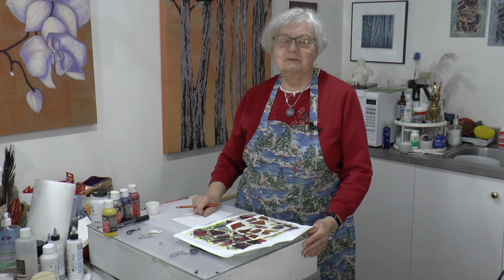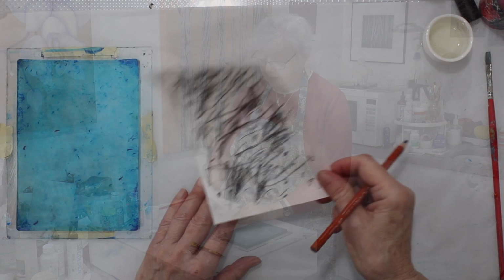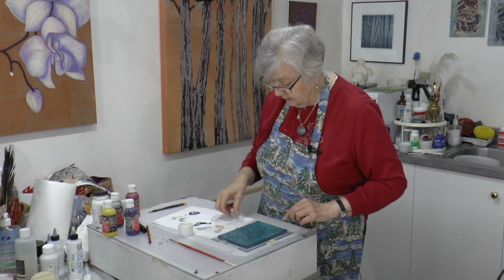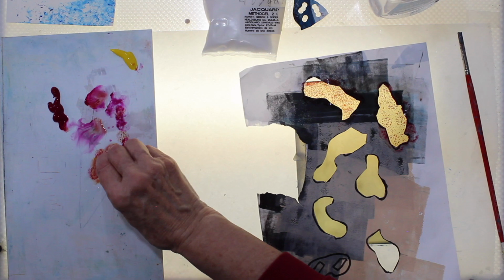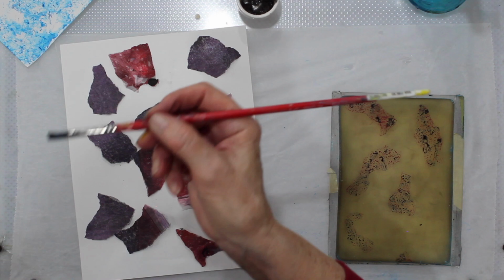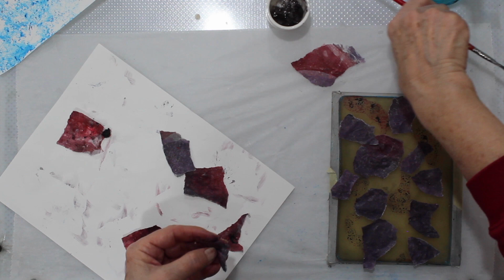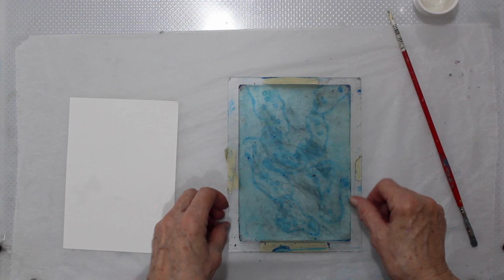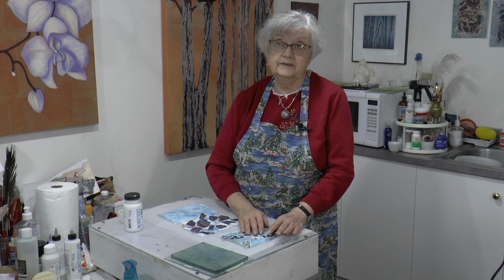Shoreline Studio #68 - Chine Collé Abstract Compositions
Chiné colle is such a fascinating process using the gell plate, that we decided to do some abstract/nonobjective work with it. We begin with preparing a spontaneous drawing. Then we cut shapes from a brayering off sheet. We prepare a tiny amount of methyl cellulose being mindful that it is a very powdery substance. We paint the liquid methyl cellulose glue on the wrong side and position them on the gell plate in a pleasing composition. We take the pre-wet and dried on a towel but still moist, multimedia paper and place it on the gell plate. When dry the chiné colle pieces will adhere to the paper. We also take a ghost print. We repeat the process with a second piece using the cut out sheet as a stencil. We rip up a printed deli sheet and place it as before also ending with a ghost print. We finish by removing the dried paper and reveal the chiné colle monotype prints.

Chapters:
0:00 Opening titles
0:16 Intro
1:38 Materials
2:51 Preparing a drawing
6:14 Cutting and gluing shapes
10:48 Arranging the shapes
12:32 Drying and applying the print paper
15:00 Using our cut-out sheet as a stencil
19:28 Ripping up an old brayering sheet
21:31 Gluing the pieces
26:48 Applying the wet paper
29:44 Reveal of print number 1
31:36 A ghost print
32:16 Reveal of print number 2
34:28 Reveal of ghost print
36:31 Outro
37:47 Today's prints and closing titles